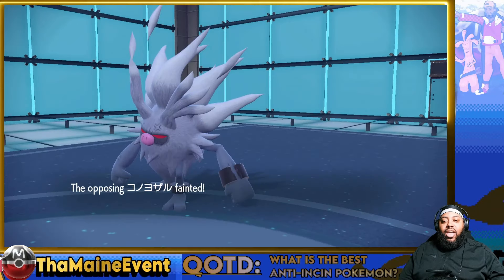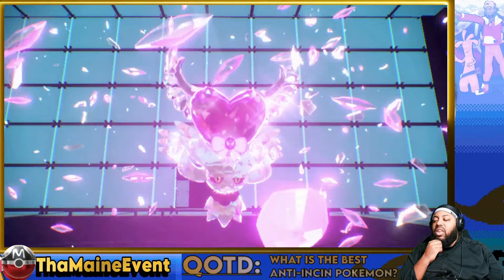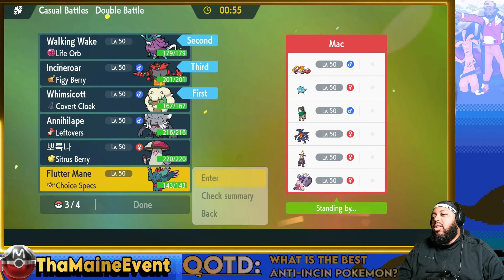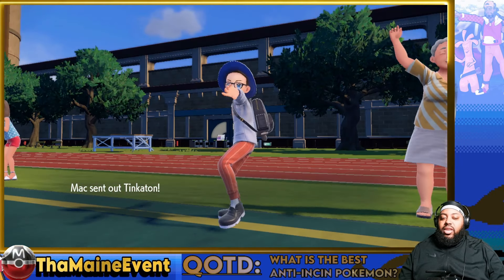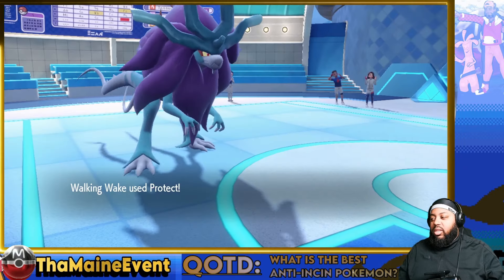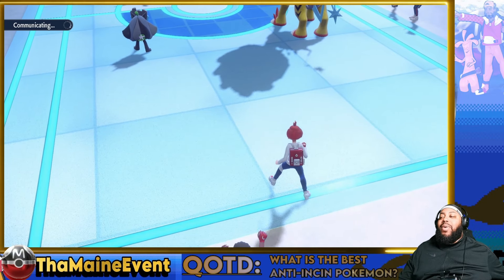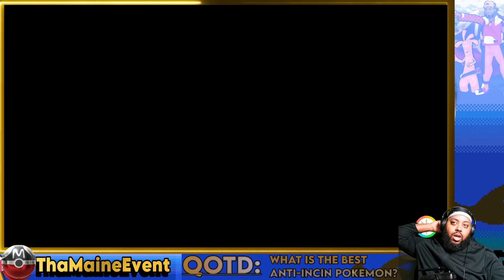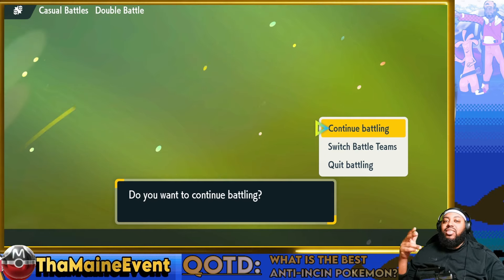WALKING WAKE ESCAPE| POKEMON SCARLET VIOLET COMPETITIVE POKEMON| REGULATION F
Today we are finally jumping in to using VGC Regulation F teams. This team is one built my self featuring Walking Wake and Annihilape both of which are enabled by Whimsicott, and further supported by Incineroar Amoongus and Flutter Mane.

Time Stamps:

00:00 - Preview
00:05 - Intro/Team overview
01:49 - Walking Wake unleashed
05:35 - My Ape is greater than your ape
08:22 - Whims Incin  Wake
16:21 - Wake goes Tera Steel
25:06 - Tera Water Ape Escapes
30:20 - Outro

Become a Channel Member for added support and future bonus content!